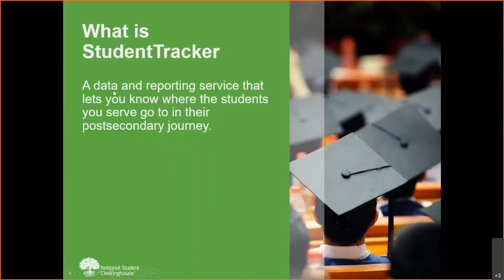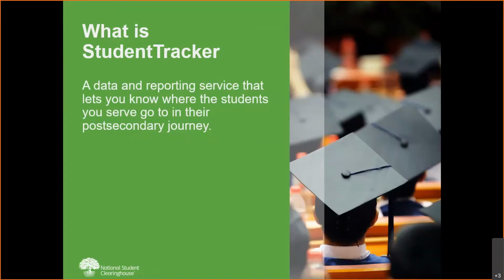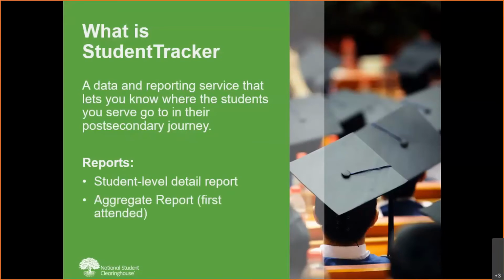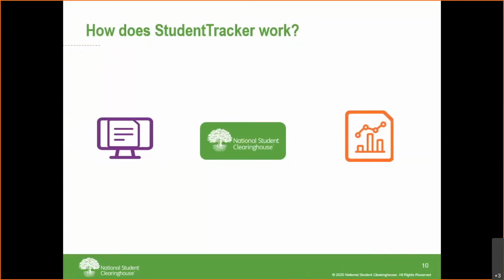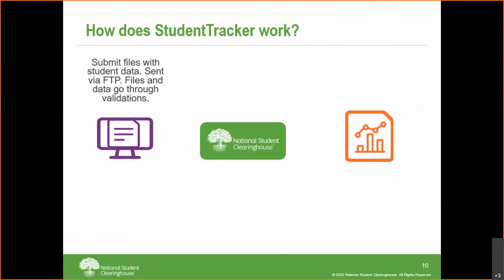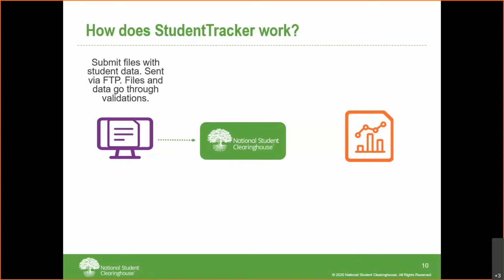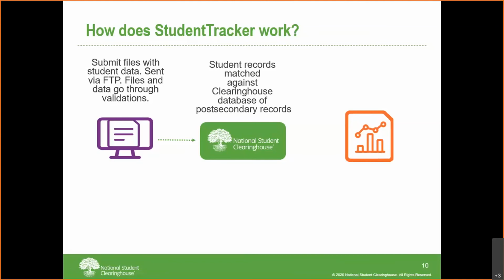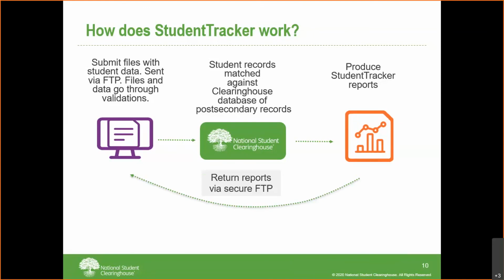StudentTracker for Outreach Process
Learn what StudentTracker for Outreach is and learn the process at a high level.

0:00 Introduction
1:15 Submit student data files
2:19 Records matched against Clearinghouse data
2:42 StudentTracker Reports produced
2:59 Contact information